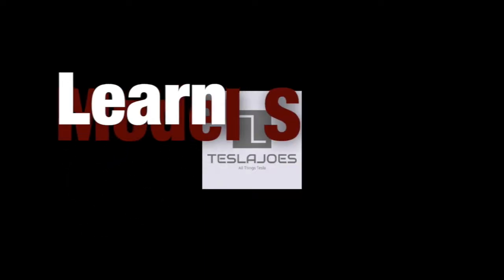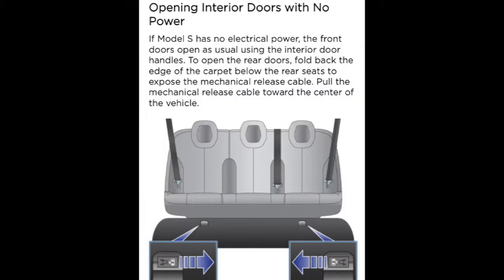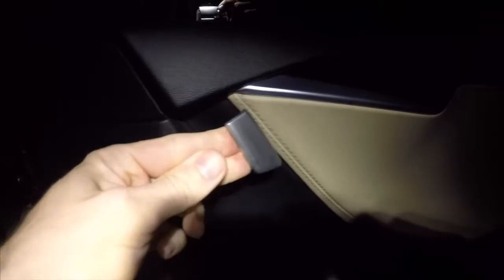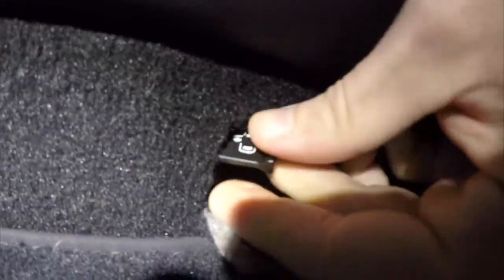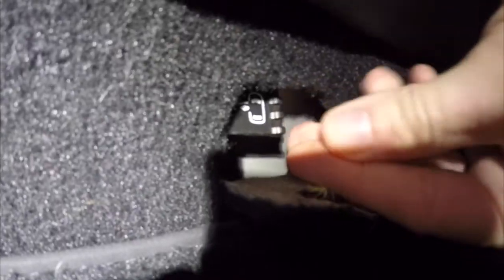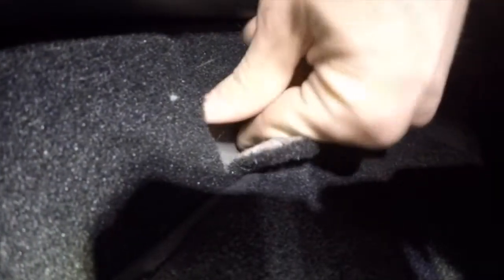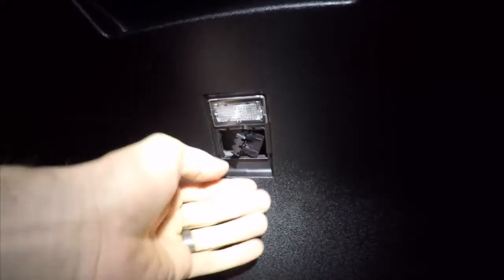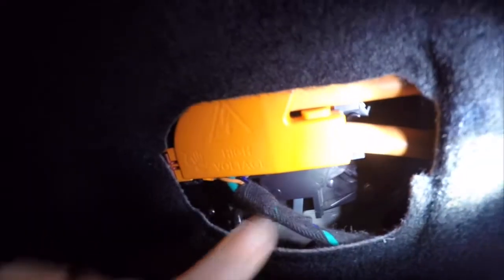Tesla Emergency Release | Exit Tesla No Power | Stuck Charger Port | No Power Tesla Door Release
Manual releases for Tesla: Charger port release, front doors, back doors, truck release. Today we go over the different manual releases of a Tesla model s in case of emergency or power loss.